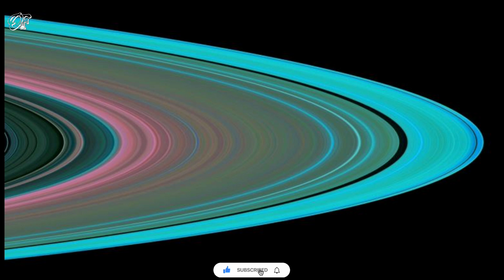Waves and Small Particles in Ring A of Saturn!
📌Our channel is about only facts available in world. We release loads of unheard world facts video daily.